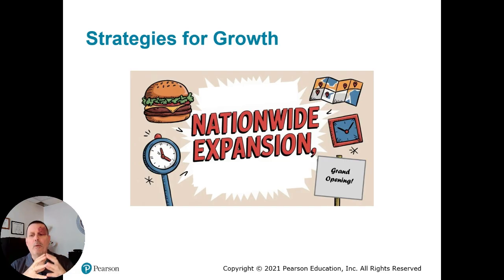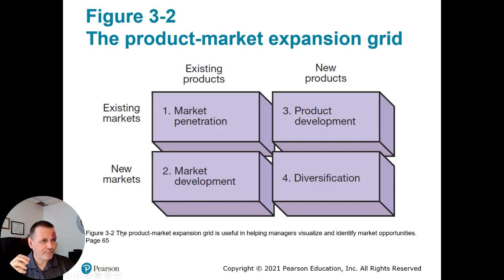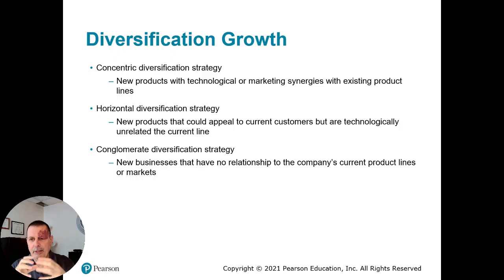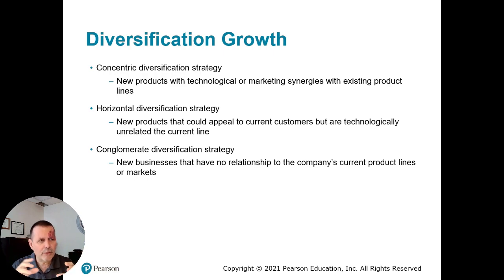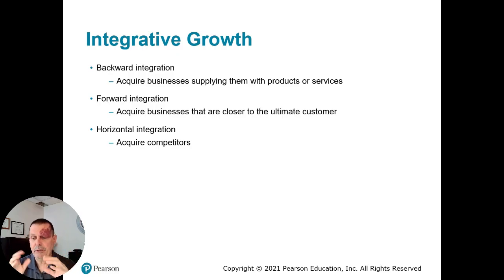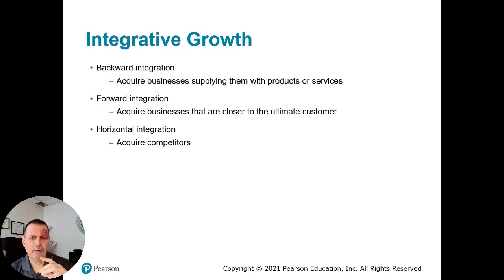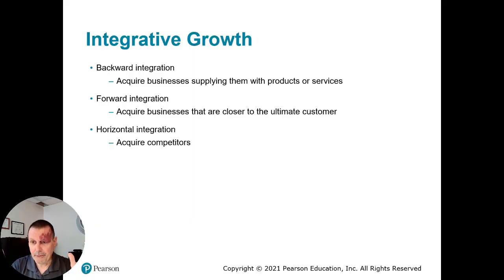Diversification and growth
HRM-240 (I01) 2025FA